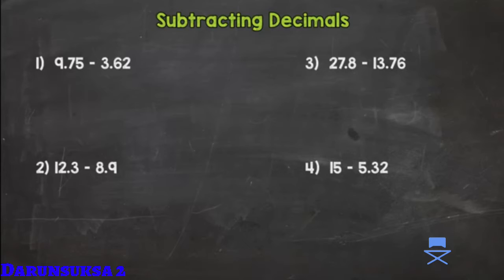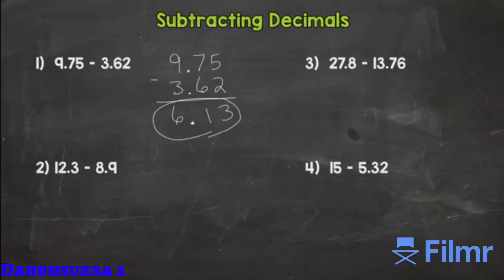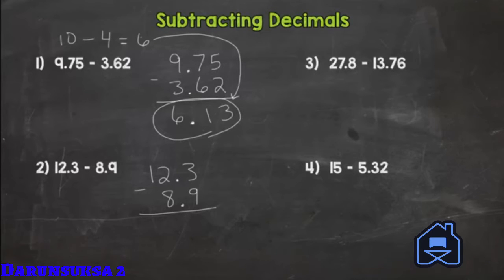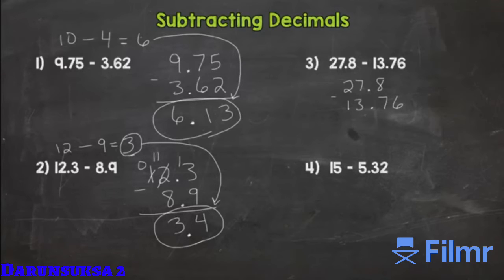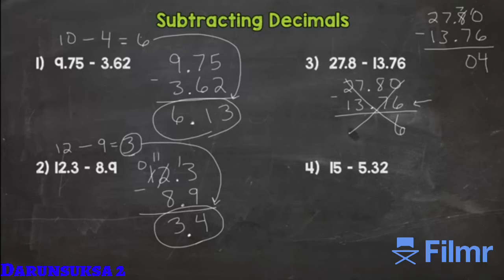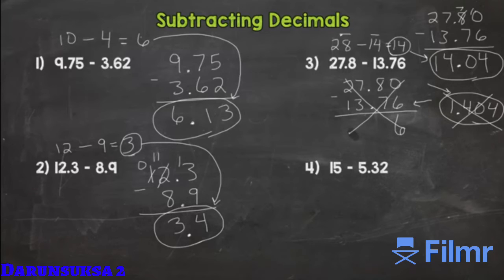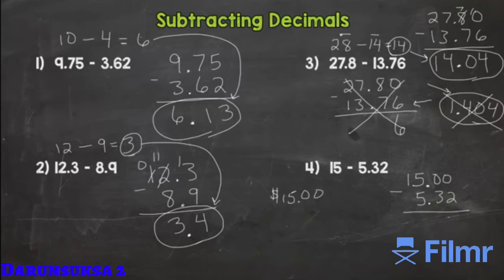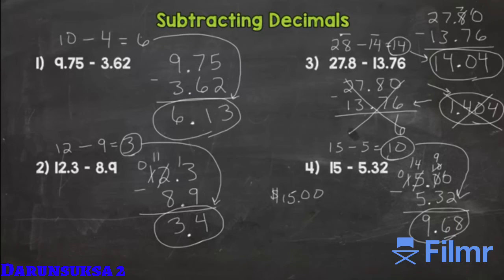Math Prathom 5: "Subtracting Decimals"